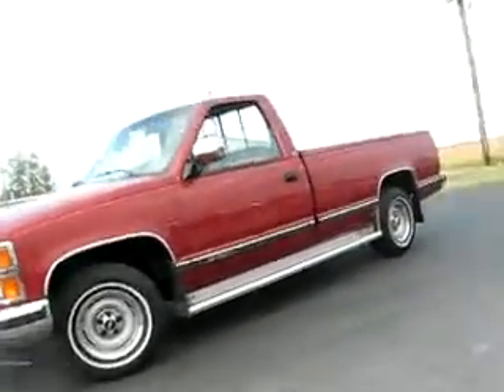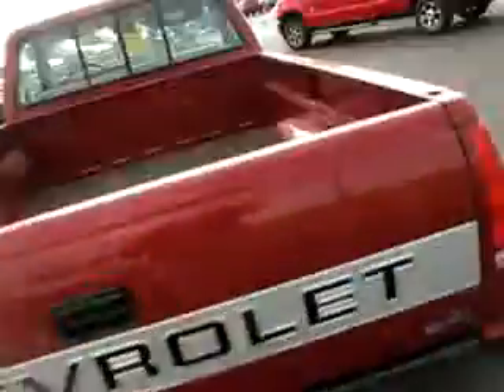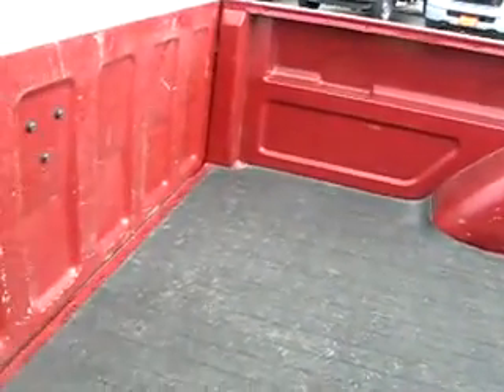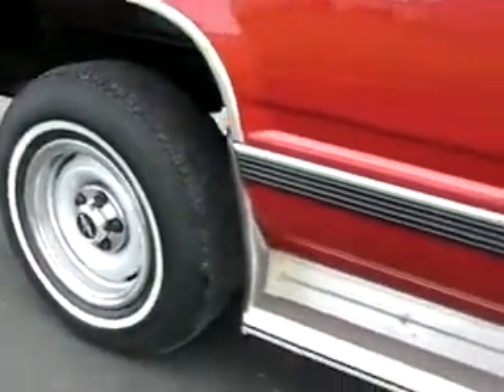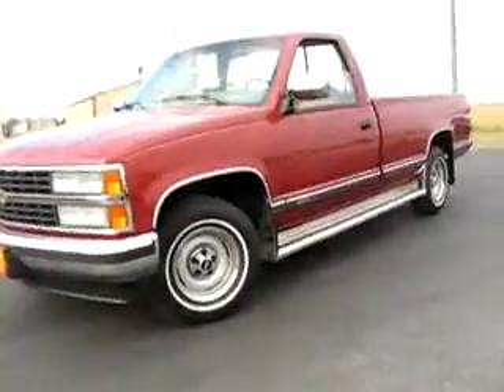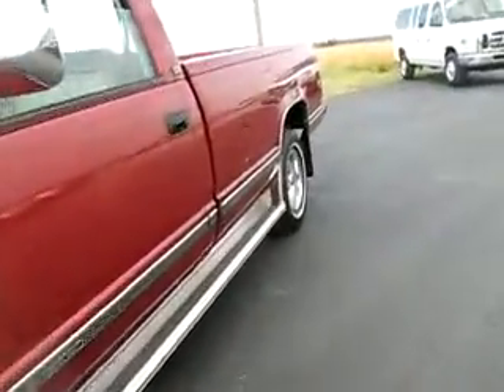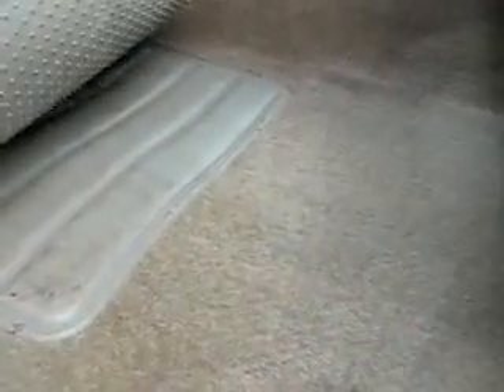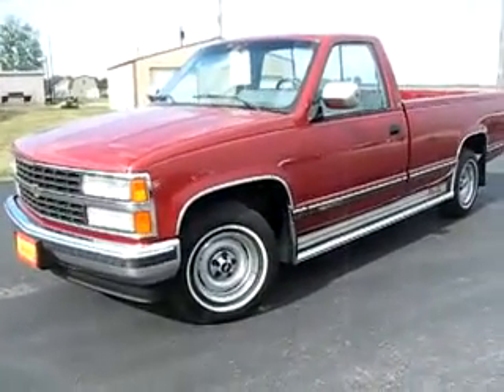198001 Red Silverado Reg Cab.flv